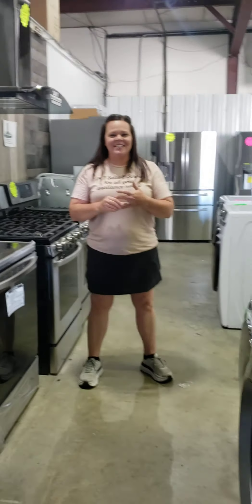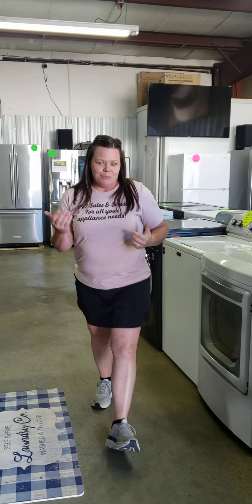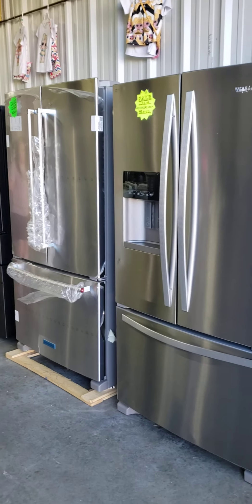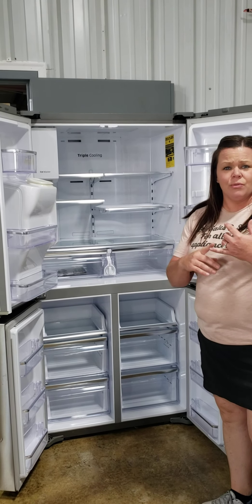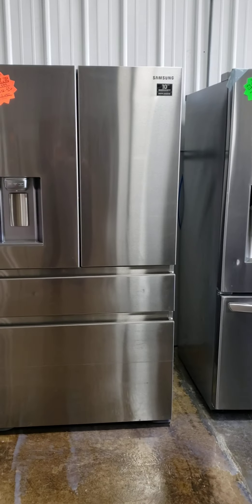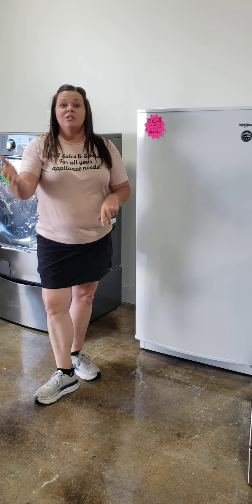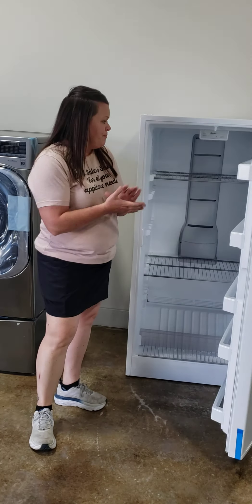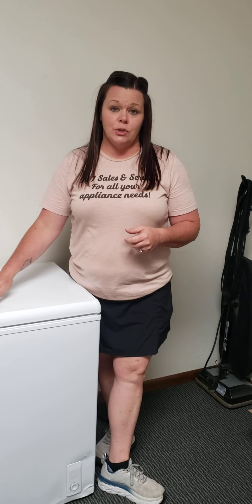July 15, 2020